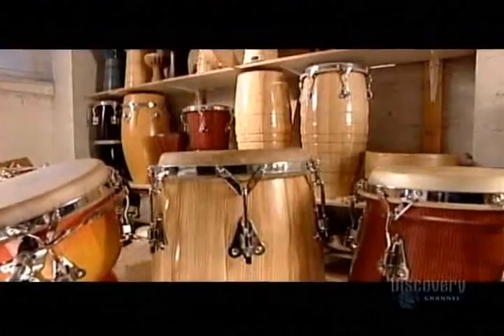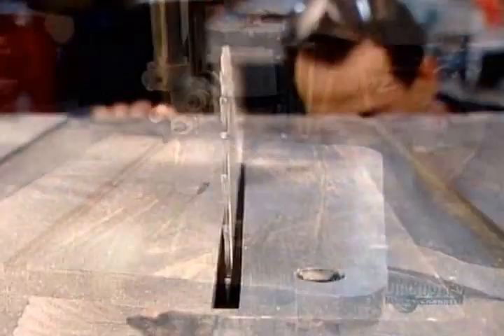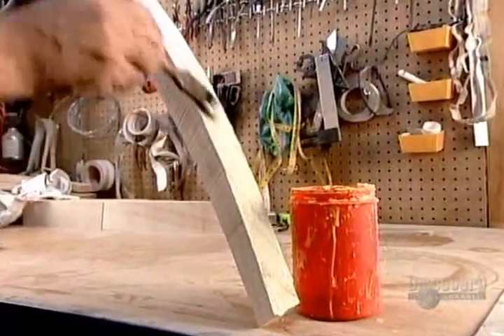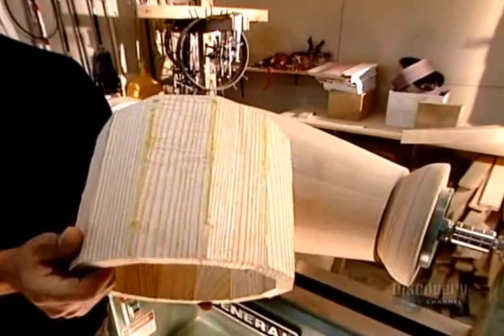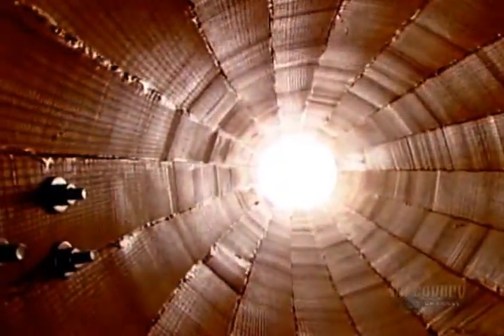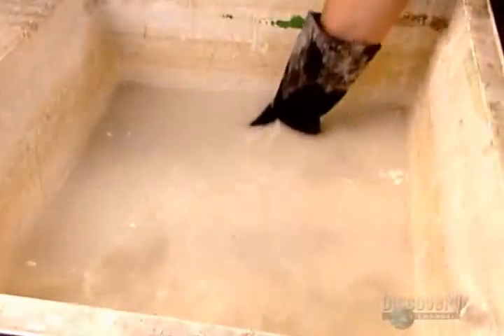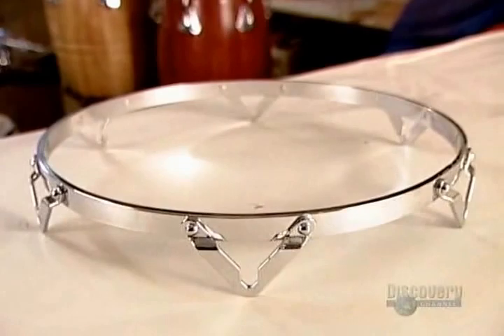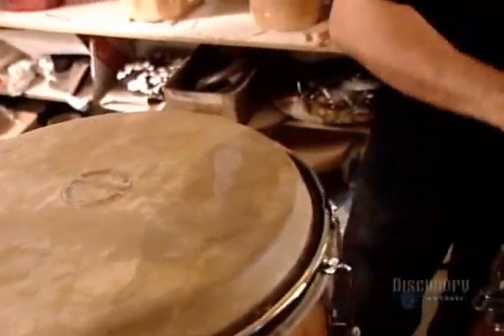How it's Made - Conga Drums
If you're interested to see any parts of the drums and how they are made just check out a few links I have uploaded. You'll learn a lot of new things.

Fivos.